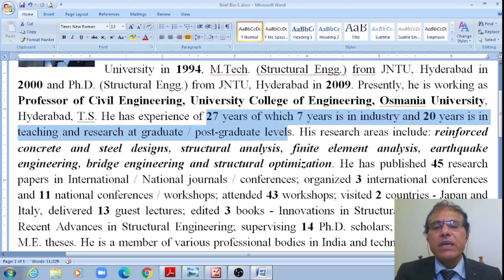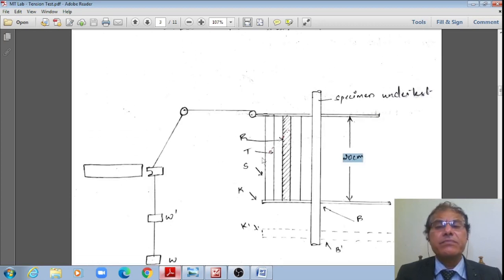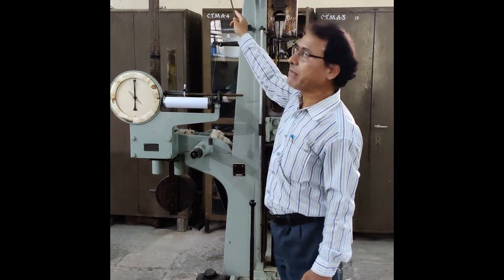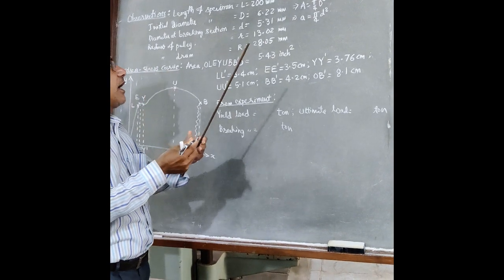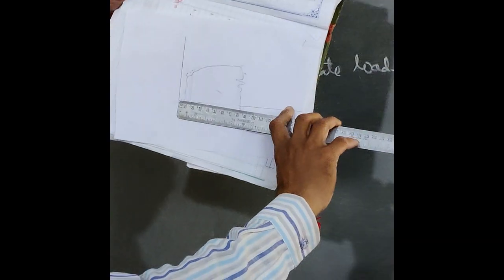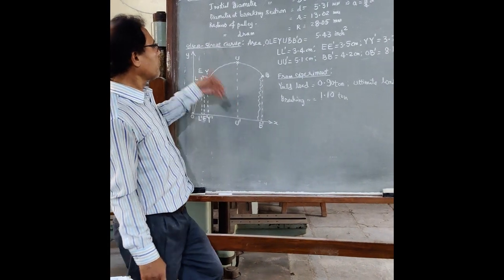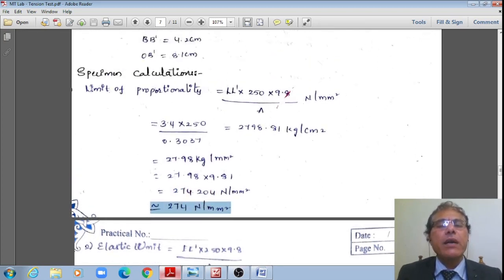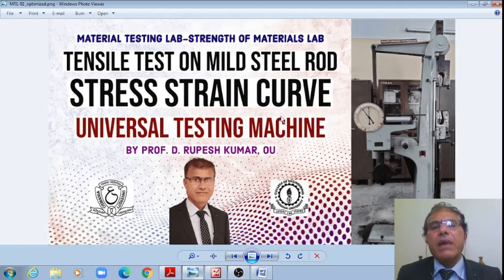MTL01|MaterialTestingLab|StrengthOfMaterialsLab| TensileTestOnMildSteel|StressStrainCurve|UTMMachine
Hello everyone! Material Testing Lab-Tensile Test- Stress-Strain Curve-Tension Test-Load Deformation Curve-Mild Steel-Universal Testing Machine-UTM Machine-Strength Of Materials Lab-Experiment-Proportionality Limit-Elastic Limit-Elastic Stress-Yield Stress-Ultimate Stress-Breaking Stress-Proof Resilience-Resilience At Fracture-Elongation-Planimeter-Steel Rod-Gauge Length-Civil Engineering-Mechanical Engineering-Structural Engineering Lectures-GATE Civil will be discussed in this video.

Monthly average VIEWERS @ 6k-7k! Monthly average WATCH TIME @ 1k hours! Great!! We THANK all Subscribers & Viewers for your SUPPORT to this Channel!

Let us take it forward to achieve 1500+ SUBSCRIBERS in this Month of August!

For Channel Alerts & Discussions, you may Join us on: Telegram Facebook Twitter Messenger